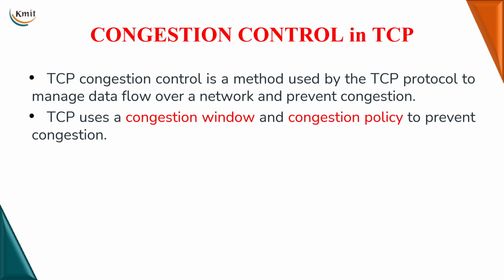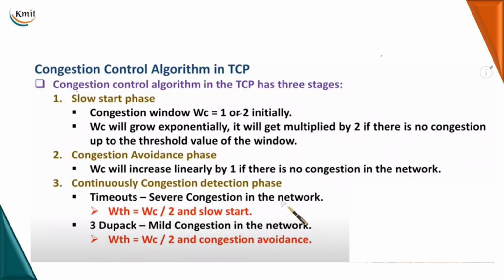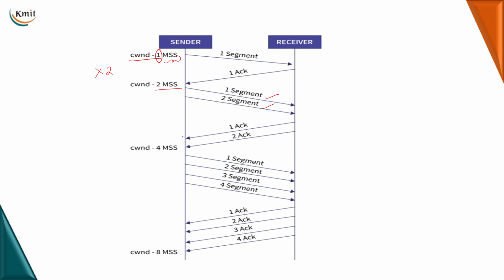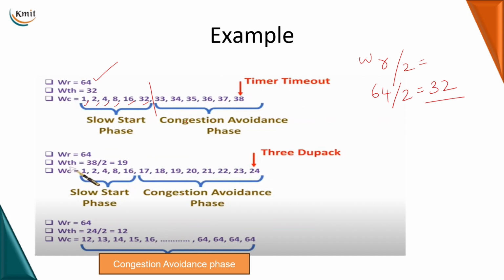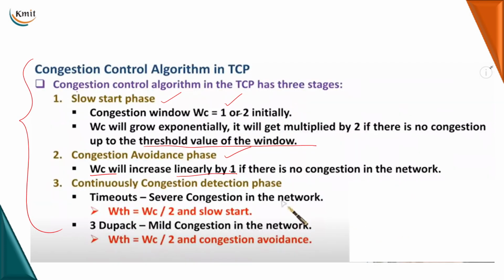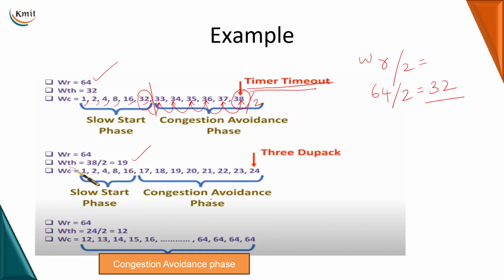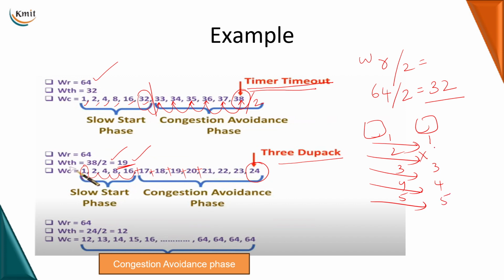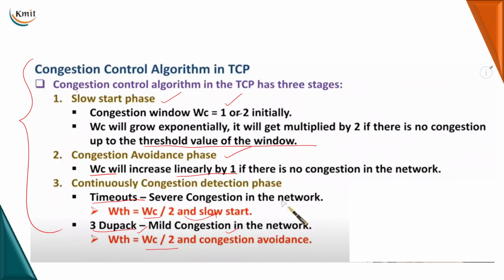CN_UNIT3_TOPIC _14-Congestion Control in TCP